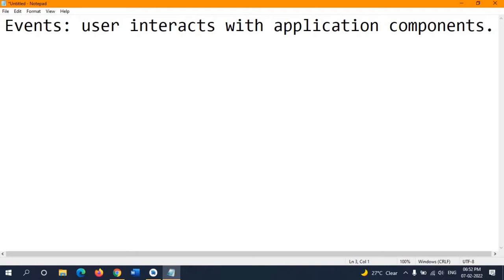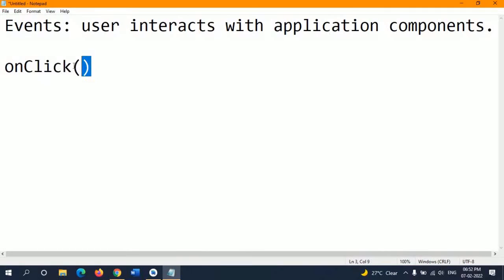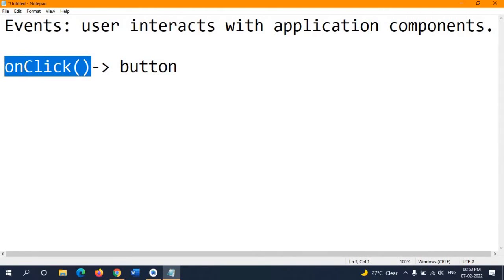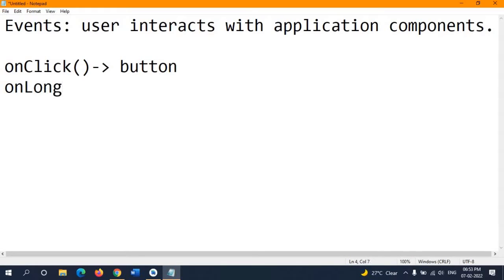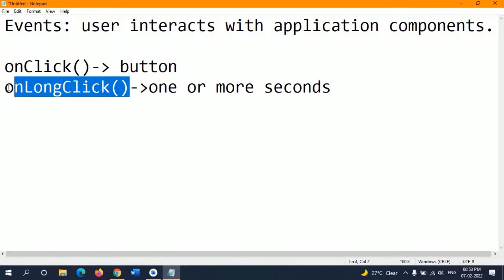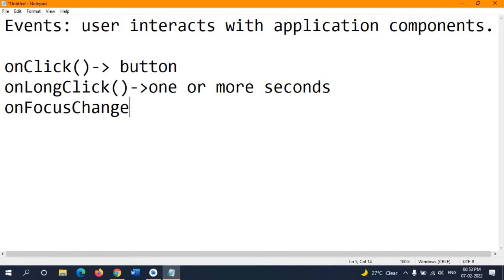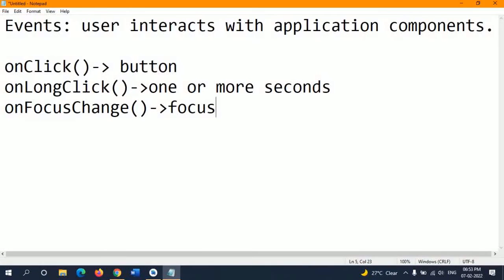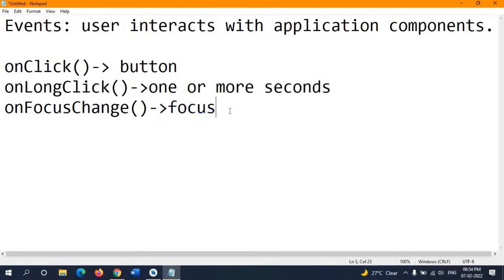Lecture 4 -- Event Handling